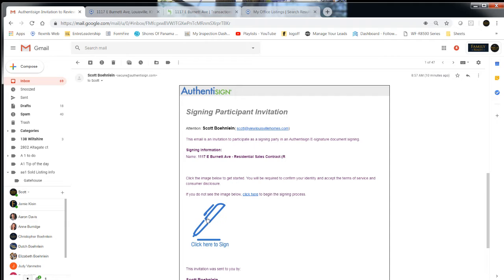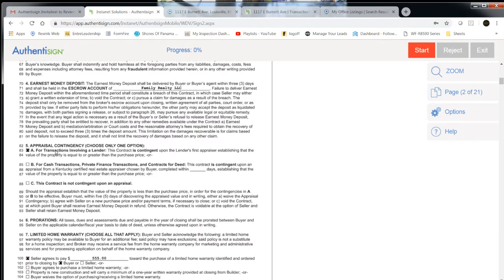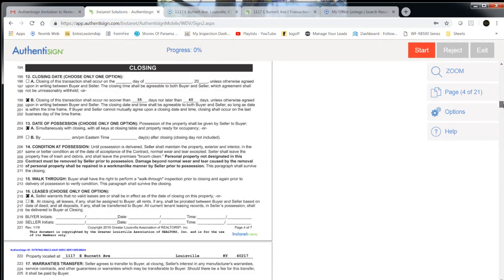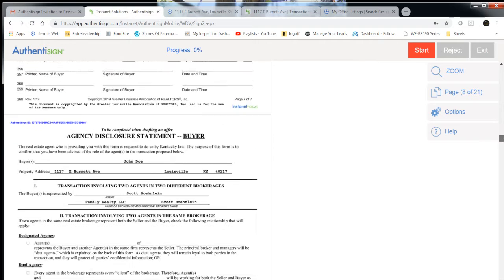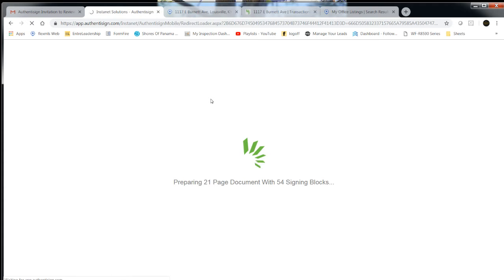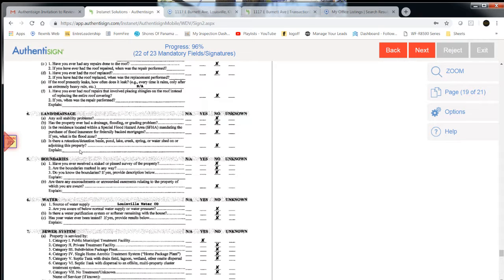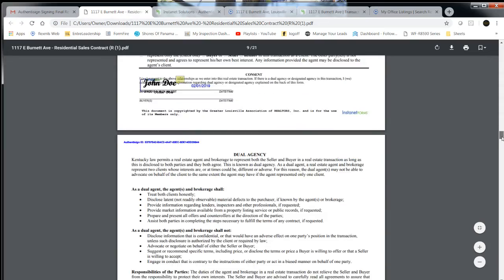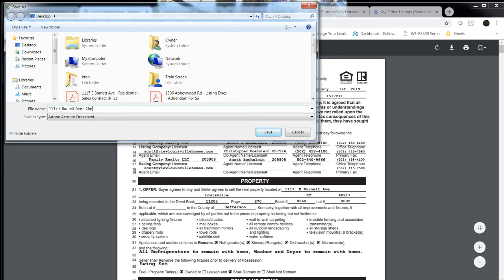2019 02 01 Signing Contract and Save PDF